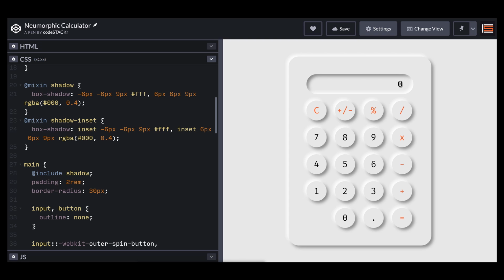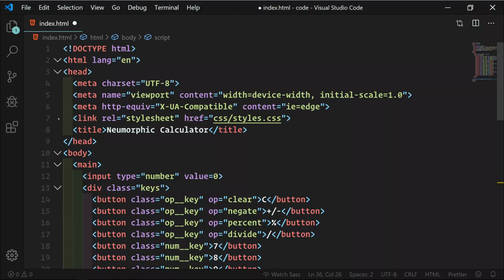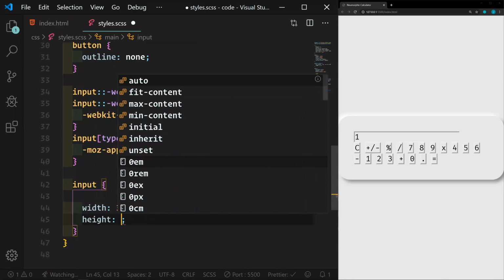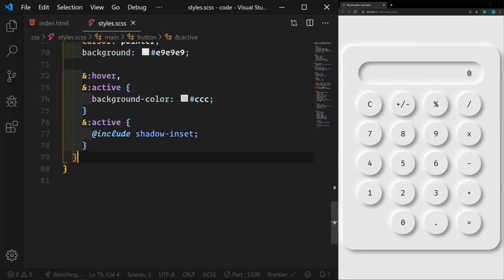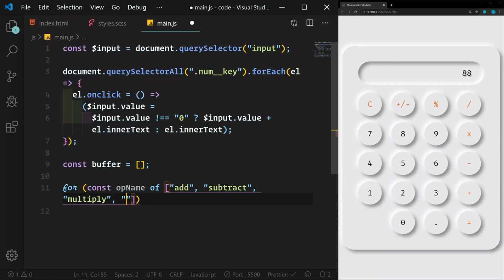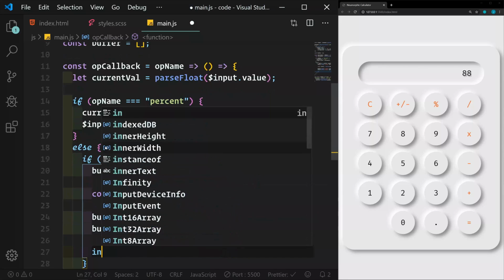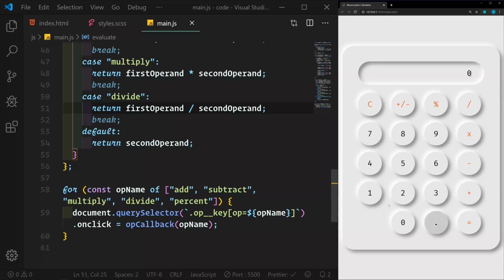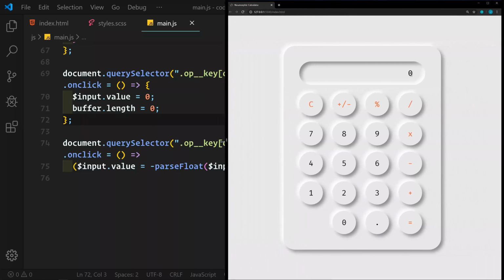Neumorphic Calculator Build 2020 (HTML, CSS, JavaScript)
In this video, we are going to talk about neumorphic design.

Neumorphism is a recent UI design trend. It’s also called “Soft UI”.
It’s designs appear to extrude from the background.

Neumorphism is derived from “New Skeuomorphism”. Skeuomorphism involves using user interface objects that mimic their real-world counterparts in how they appear and/or how the user can interact with them.

Now, I want to be clear that just because this is a “trend” doesn’t mean that you should use this design throughout all of your projects. There are a lot of issues with this design, such as contrast ratio. It can be really hard to see certain components with neumorphic design. So as with any trend or design concept, a little goes a long way!

We’re going to build a neumorphic styled calculator. The first part of the video will be the building and styling (HTML & CSS). Then we’ll implement some JavaScript and put into practice a lot of the things that we learned throughout JavaScriptJanuary.

⏱️ Timestamps: ⏱️
00:00 - Intro
02:05 - HTML
06:41 - CSS/SCSS
18:34 - JavaScript

🚨 Use code: Stackr to get $25 in FREE Credit!!

💖 Show support!